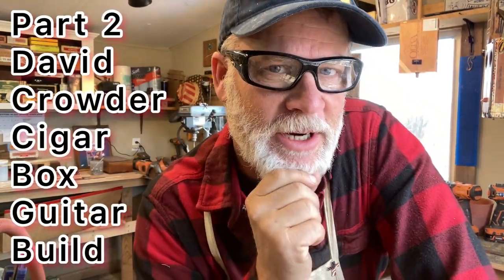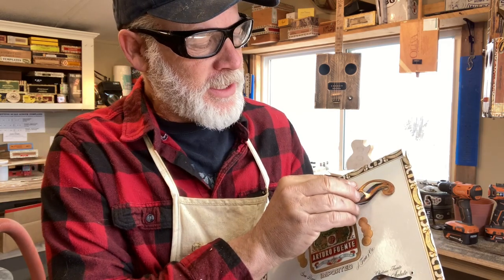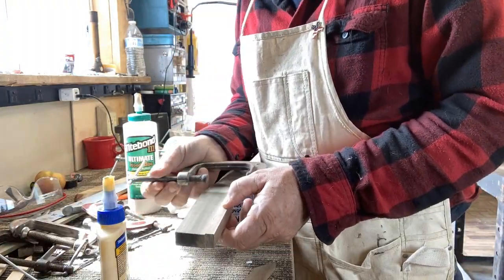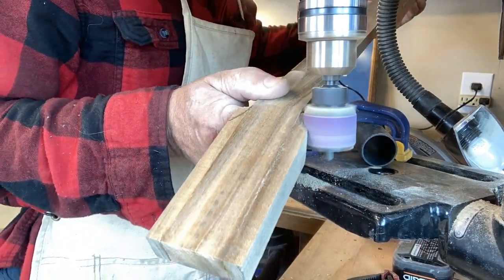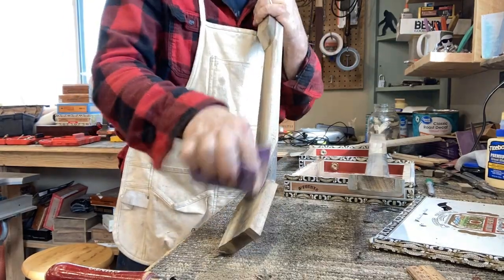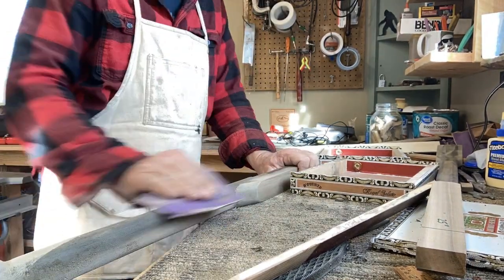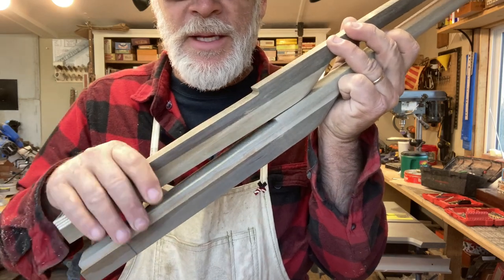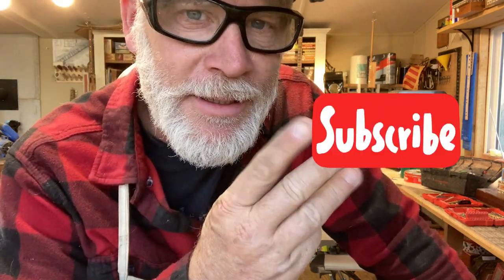David Crowder - Cigar Box Guitar Build (Part 2)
If you're ever in New Mexico and want to see some of my instruments on display:
PADRES CIGARS in Corrales NM